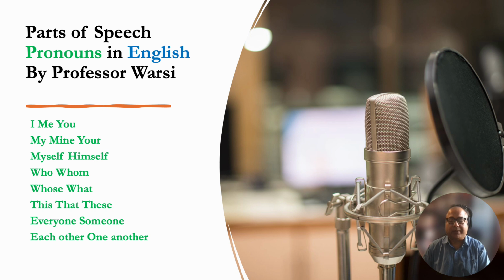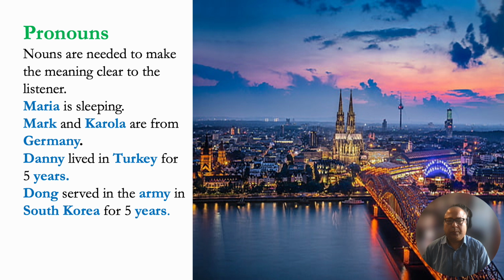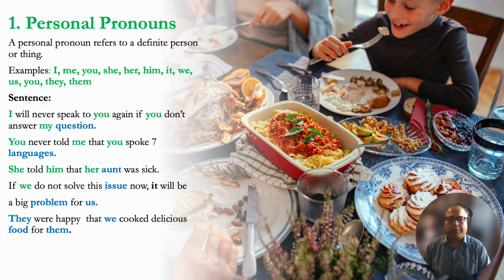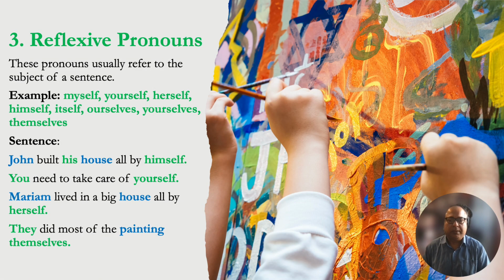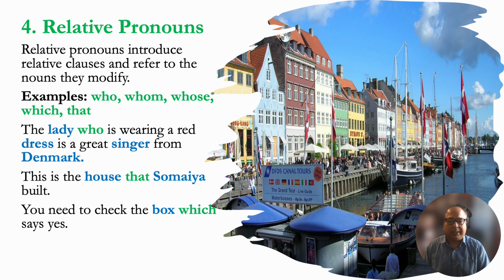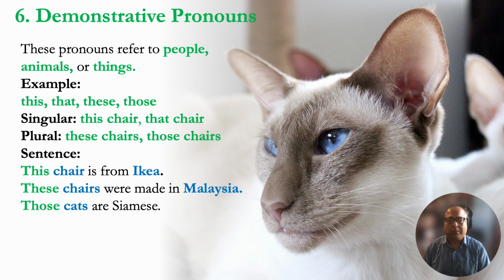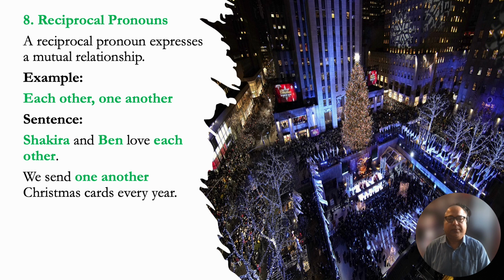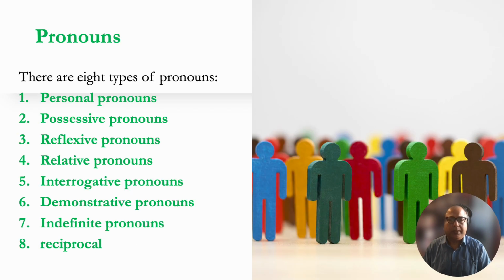Learn Pronouns in English in 1 Lesson: I, Me, Mine, Your, Myself, Who, Each other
There are different types of pronouns in English that provide additional information about nouns such as names of people, places, and things. In this lesson, each type of pronoun is explained with examples. As usual, there is an exercise for students to complete. Teachers, who teach English as a second or foreign language and English 101 first year composition course may also use this lesson. If you have any questions about pronouns, please write them in the comment box, and I will respond soon with an explanation.